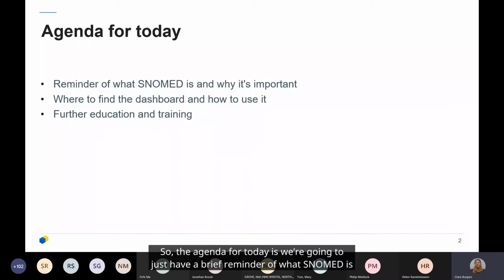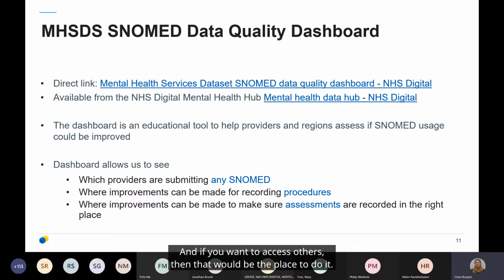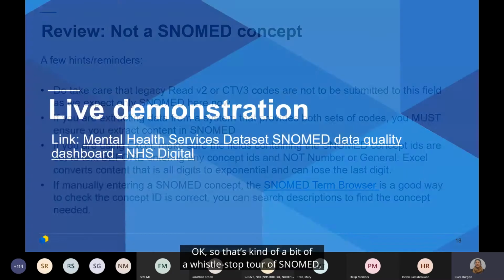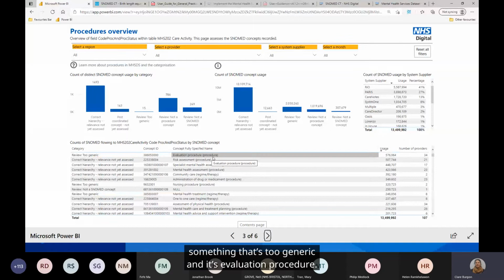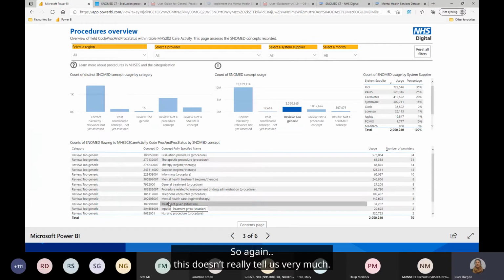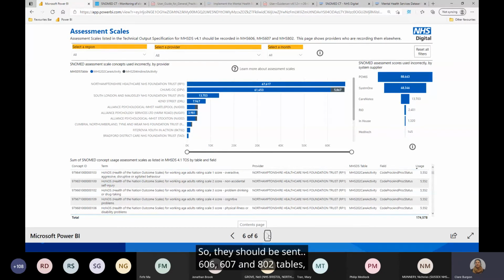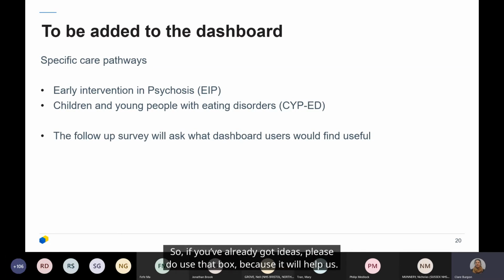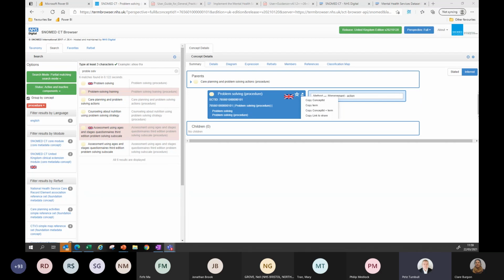SNOMED CT in Mental Health Services Dataset data quality dashboard webinar, March 2021 | NHS Digital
This Mental Health Services Dataset (MHSDS) webinar took place on Monday 22 March 2021 and provides an overview of a new dashboard that looks at the SNOMED CT items reported in MHSDS.

The dashboard reports on where SNOMED is in MHSDS, the quality of the data and ideas on how to improve the usage of SNOMED.

SNOMED is a clinical terminology used to electronically record patient details such as procedures, diagnosis, and outcomes. There will be a live demonstration of the dashboard and time for questions and answers.